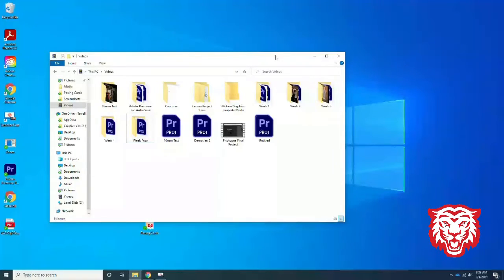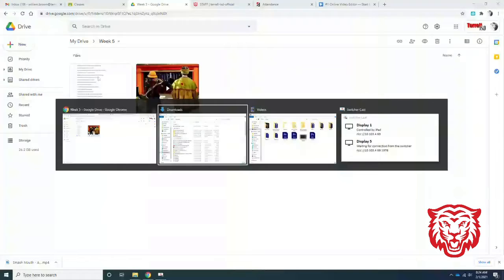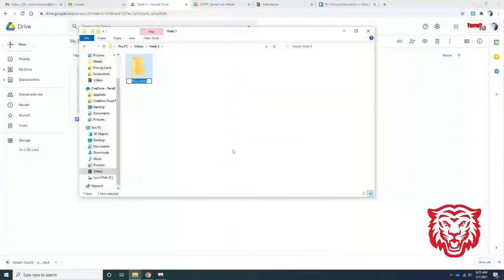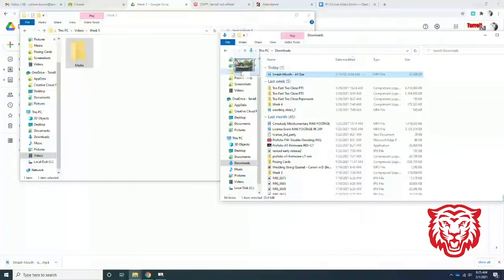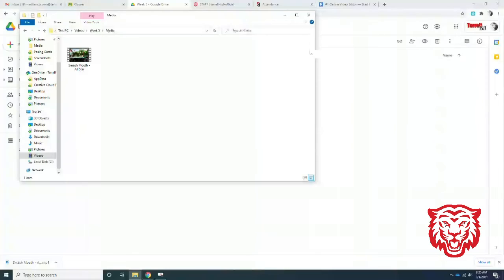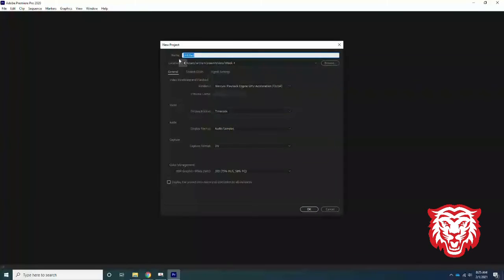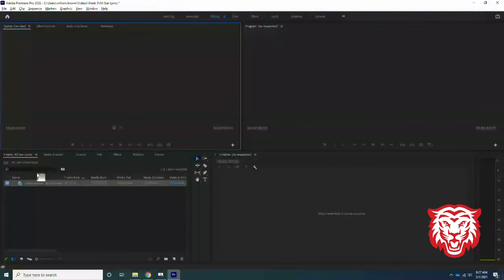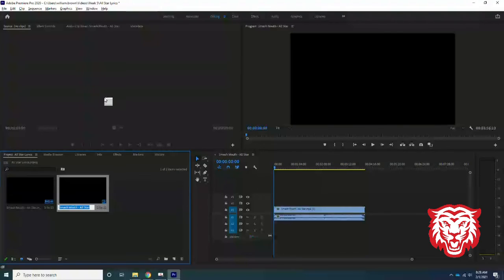Week 5 Video 1 - Face to Face Learners - Setting Up our Lyrics Video Project